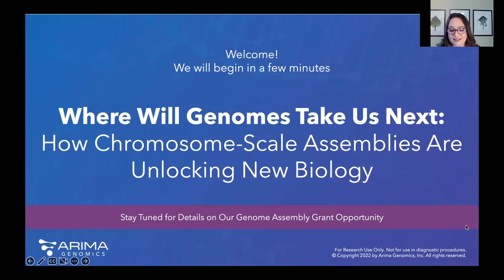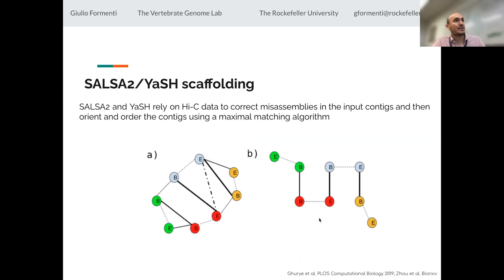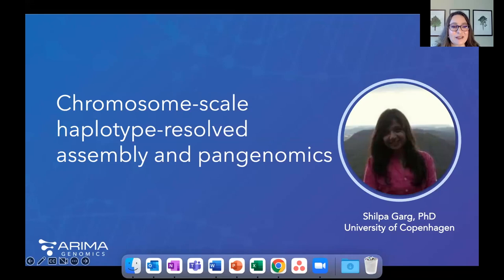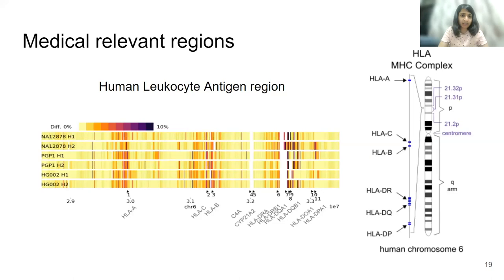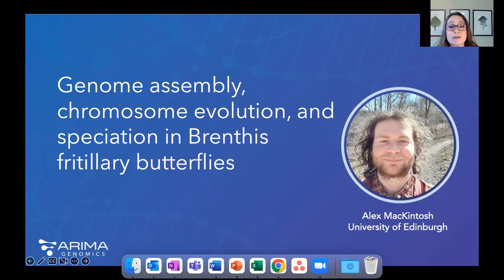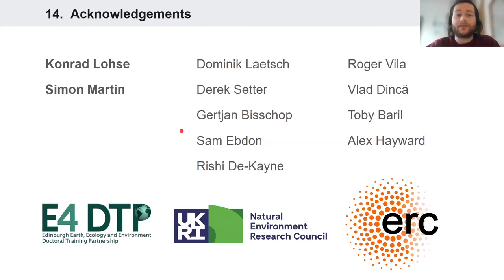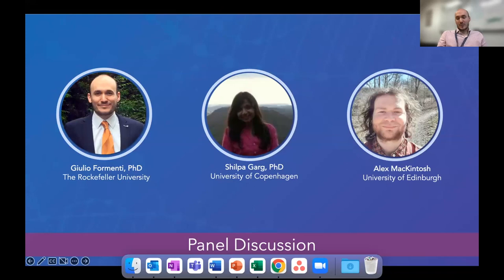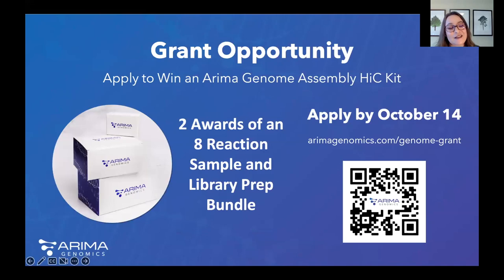Where Will Genomes Take Us Next: How Chromosome-Scale Assemblies Are Unlocking New Biology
During this webinar and live panel discussion, hear how experts in the genome assembly space are utilizing chromosome-scale assemblies to advance their research in conservation, evolutionary biology, translational research and beyond:

- Learn how cutting-edge sequencing and computational methods allow researchers to reconstruct genomes of any complexity, and what this means for human health and biodiversity

- Hear about case studies from the Vertebrate Genomes Project, and how the availability of many genomes opens the door to new opportunities for biological research

- Get a glimpse into the evolutionary genomics of Brenthis fritillary butterflies! Learn how genome assemblies help researchers understand the mode and tempo of chromosome evolution in this genus